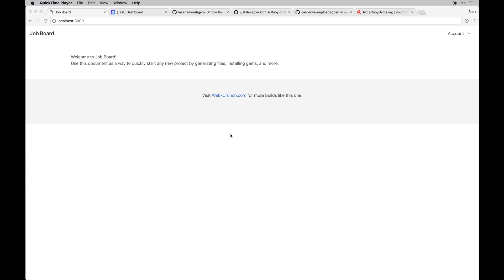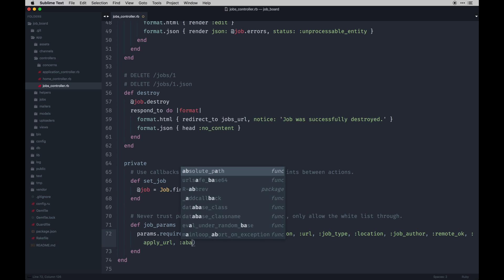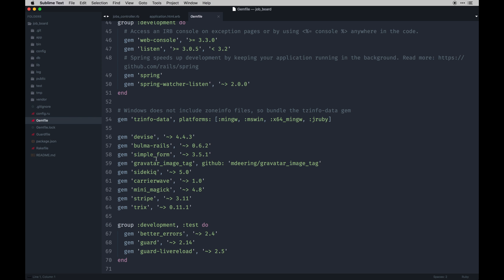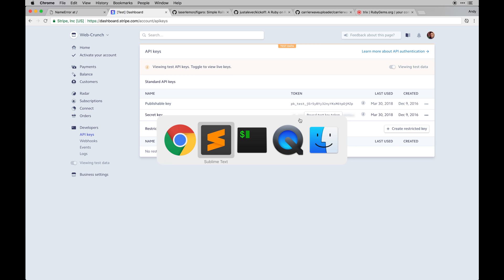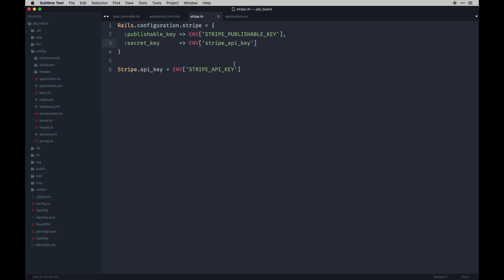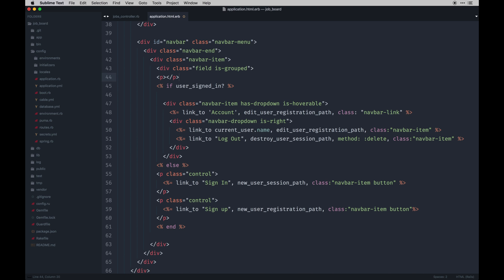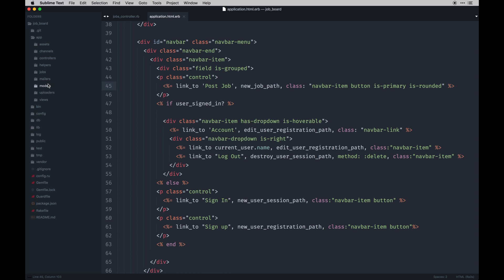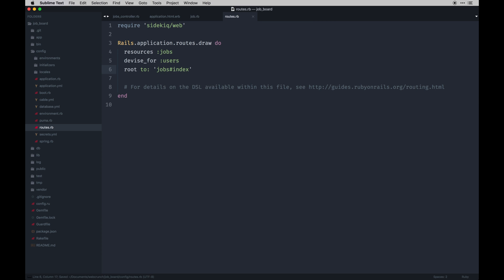Let's Build: With Ruby on Rails - 03 - Job Model Setup - Job Board with Payments -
Welcome to what I'll be calling my tenth installment to my Let's Build: With Ruby on Rails series. In this build, I'll cover how to build a filterable job board with payments using Stripe as a payment gateway to post new jobs.

## More about the app

The basis of the application is a job board where anyone looking to get hired can come and apply for positions. If you are a user or company looking to post a job you can sign up for an account and do so for a fee. We use a combination of the Stripe API and the Stripe Ruby Gem to initialize a charge when a job gets posted.

If there are errors along the way the form will offer error feedback for both the Rails-based form and the Stripe based form.

### Stripe Integration

Stripe has a variety of solutions when it comes to accepting payments securely. There's really no wrong way to do so but some applications may favor alternative approaches. In our case, I opted for Stripe Elements which is a drop in replacement that allows you to display a form for the credit card of which you can manipulate at will.

Styling it or triggering something to happen upon user input is completely up to you. If you'd rather bypass all of that customization you can always integrate the originally Stripe.js library and or use Stripe Checkout which is as simple as dropping in a form with key-value pairs inside your application.